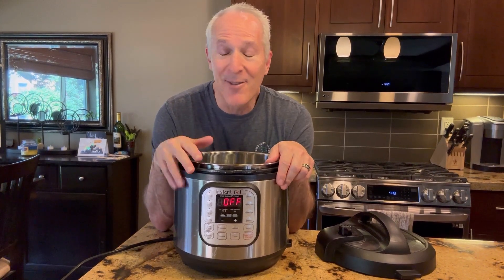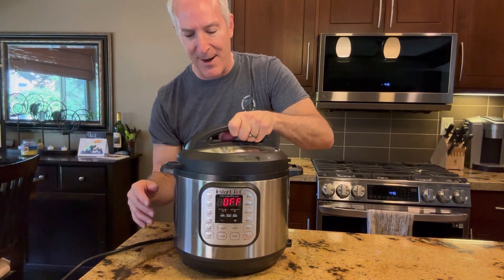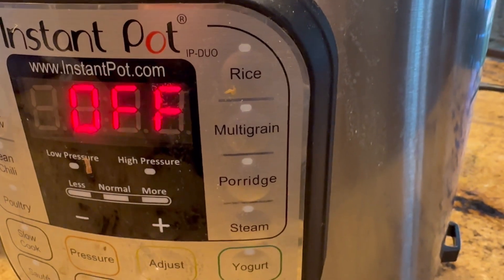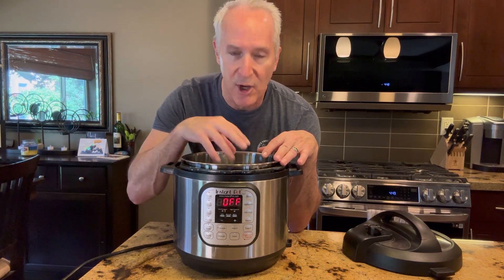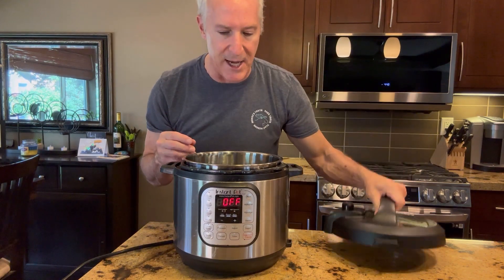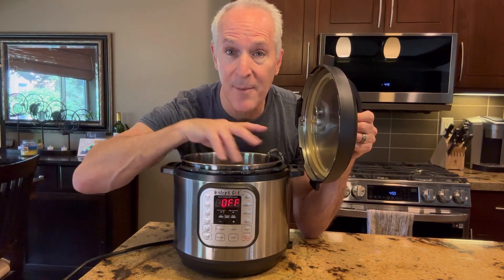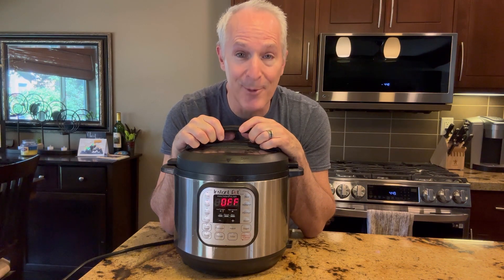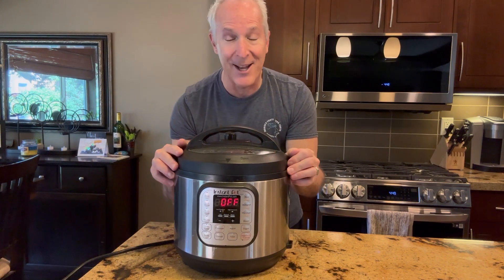Instant Pot Duo 7 in 1 Electric Pressure Cooker (Genuine Review)